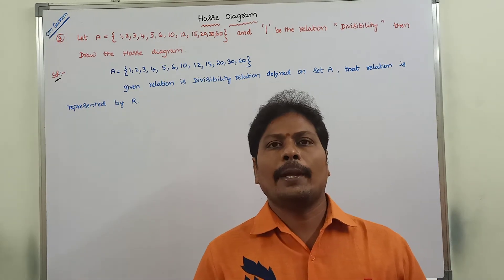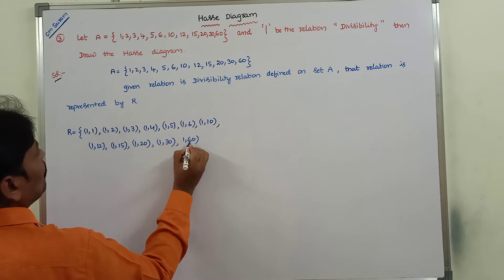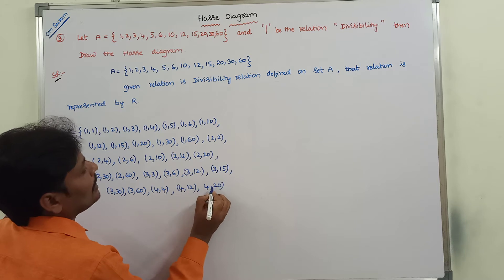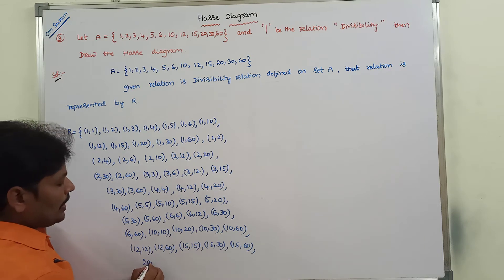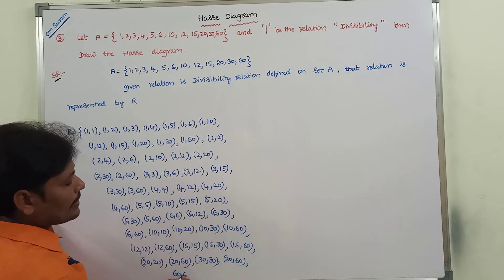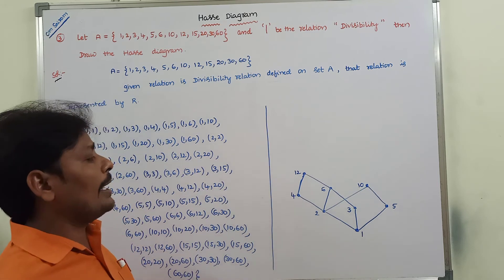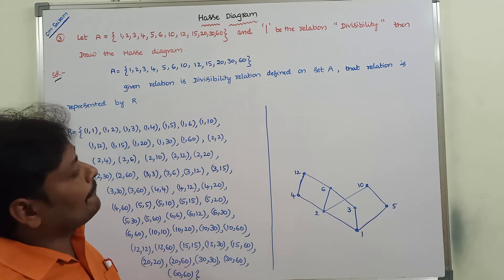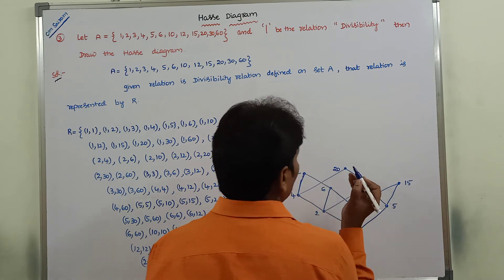Hasse Diagram for Divisors of 60 (D60, || DMS || MFCS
This video contains the description about draw the hasse diagram  for divisors of 60 with division relation i.e.,  ( D60, | )

Hasse Diagram
Example Problems on Hasse Diagram
Hasse Diagram in Discrete Mathematics
Hasse Diagram in Relations
Partial Order Relation
POSET
Relations
Discrete Mathematics
DMS
MFCS
Hasse Diagram for Divisors of 60
Hasse Diagram for D60